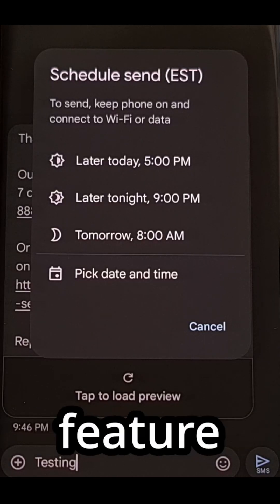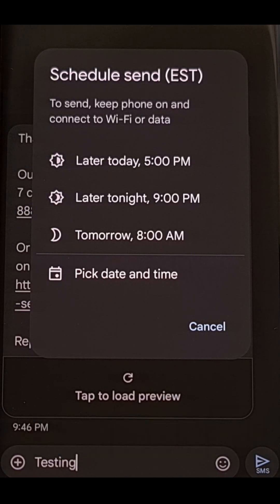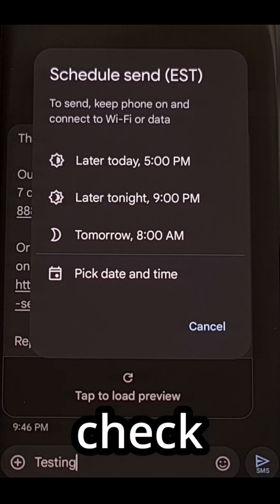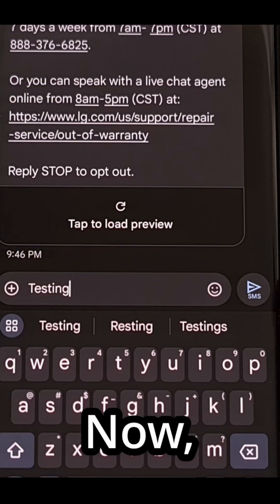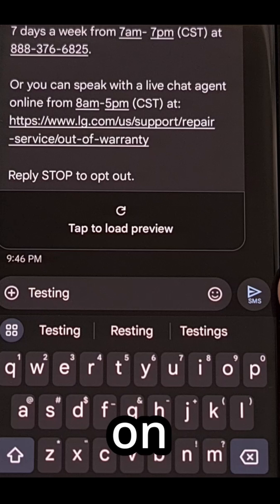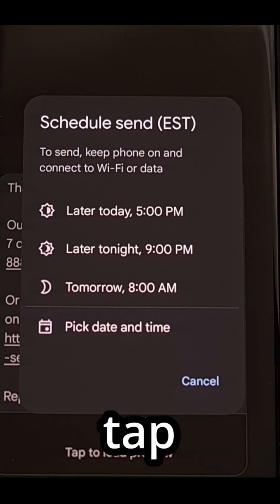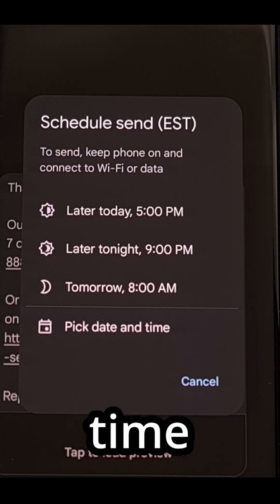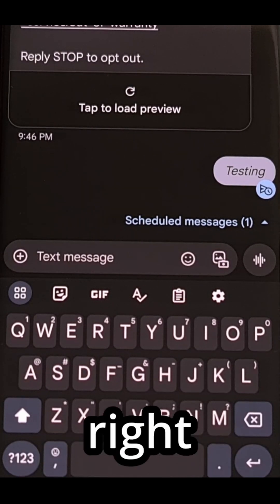How to Schedule an SMS Text in Google Messages?